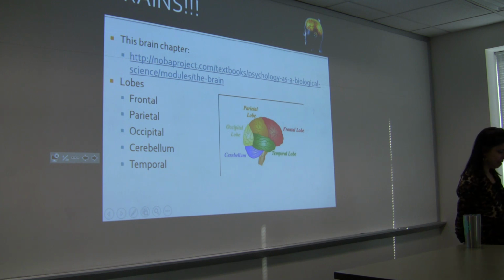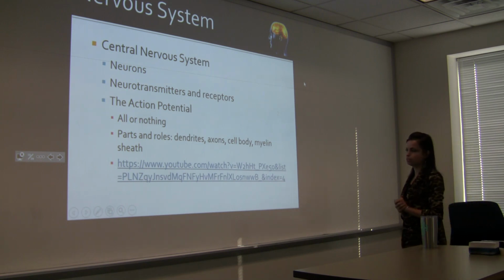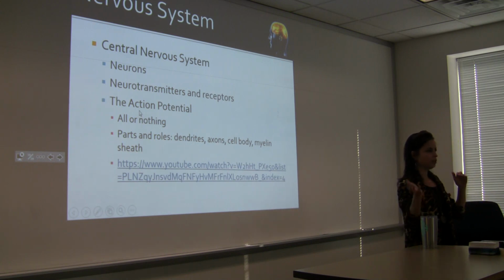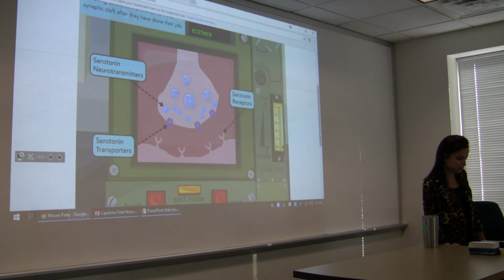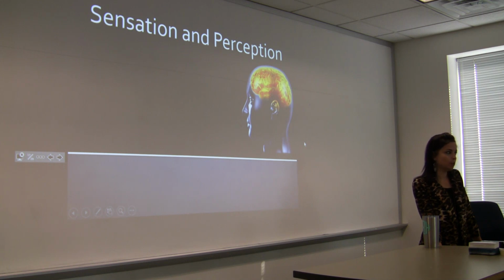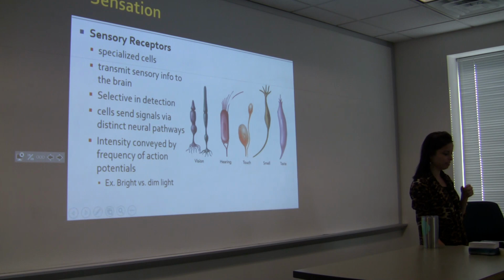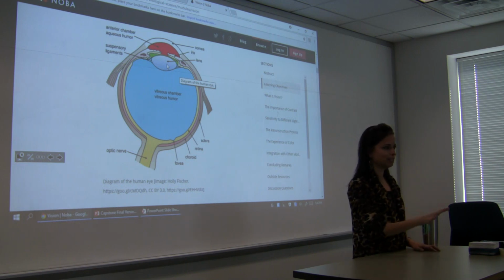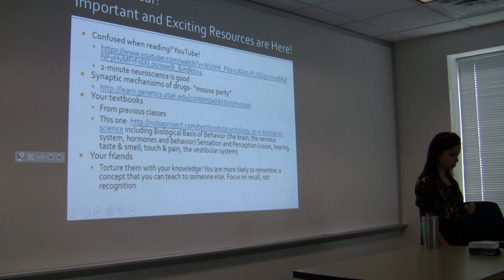Sensation & Perception Review 2017